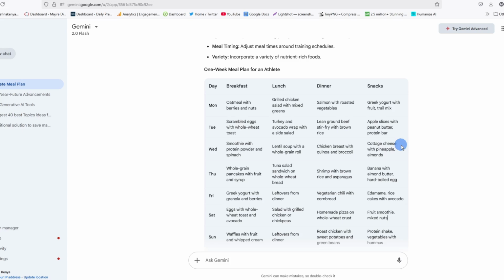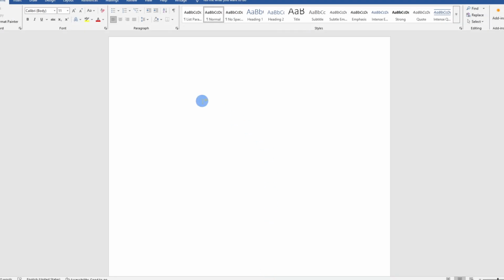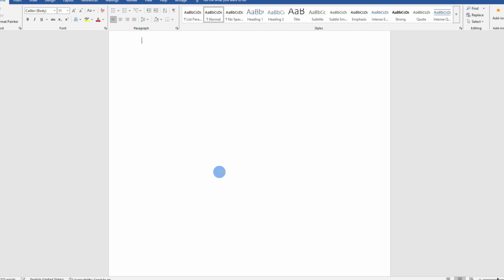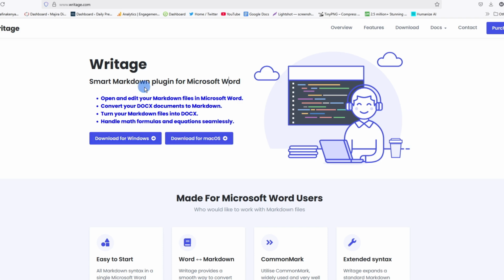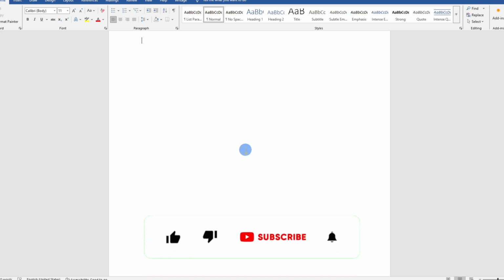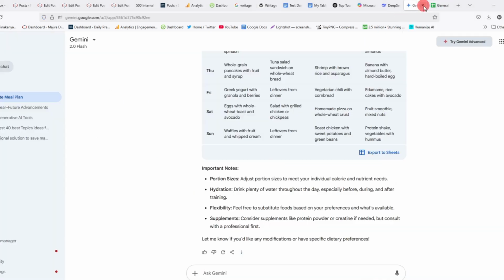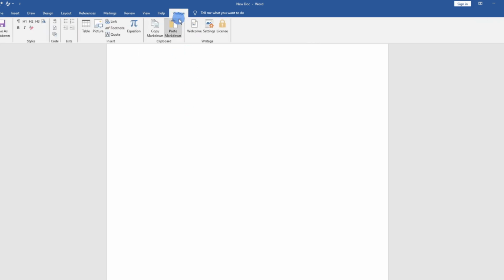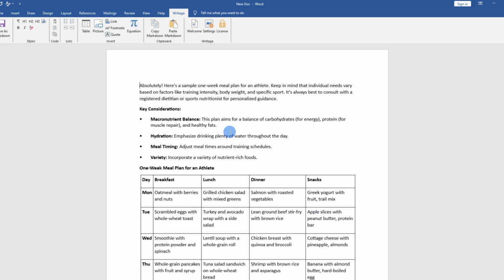How To Easily Copy And Paste Tables From Gemini To Word Document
Struggling to copy tables from Gemini to Microsoft Word without losing their format? In this tutorial, I’ll show you how to use Writage to transfer tables effortlessly while keeping the structure intact.

📌 What You’ll Learn:
✅ How to generate tables in Gemini
✅ The best way to copy and paste using Writage
✅ How to maintain table formatting in Word
✅ Quick fixes for formatting issues

With Writage, copying tables from Gemini to Word is quick and easy—no more messy layouts or missing data!